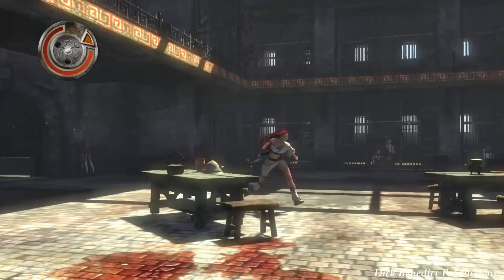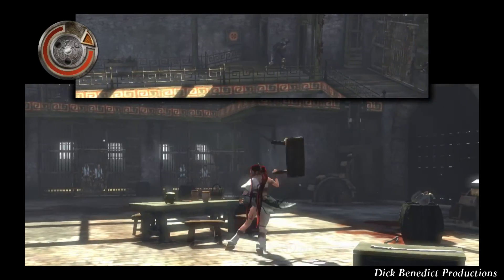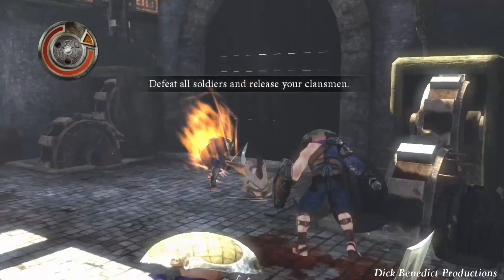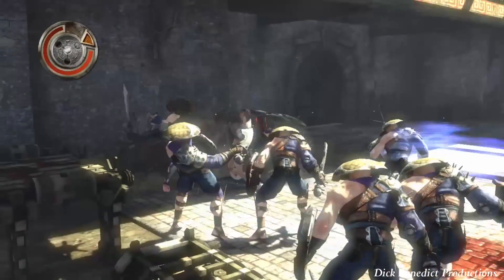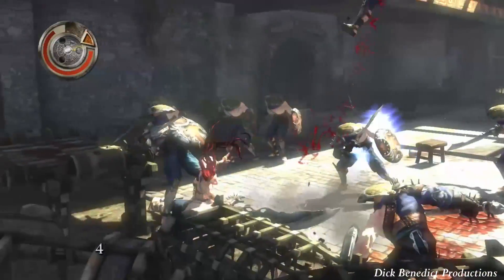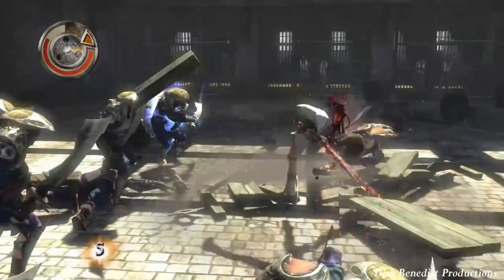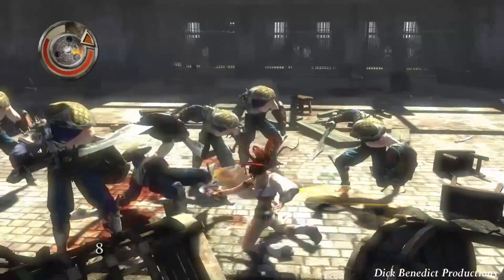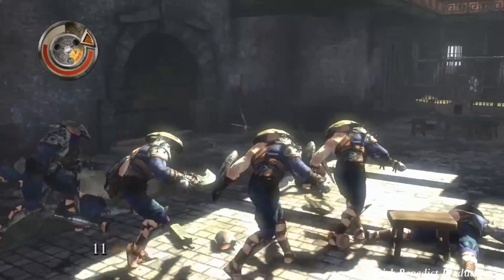Heavenly Sword | Hell Difficulty Guide/Walkthrough | Chapter 2-6 "The Prison"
VIDEO DESCRIPTION
"You want to go to Hell?  Huh?  Huh, pig?  You want to go to Hell with me?"